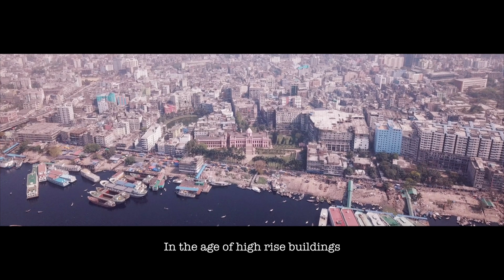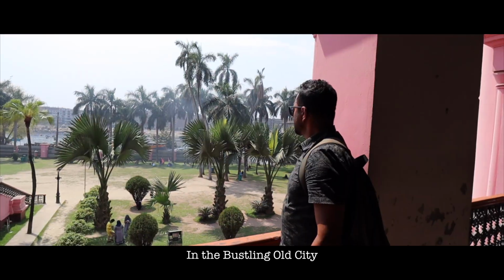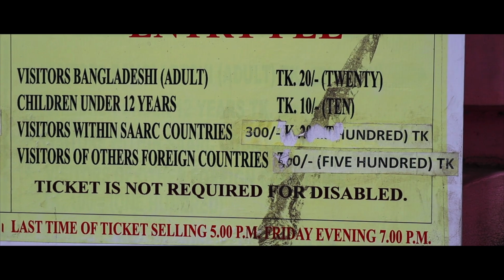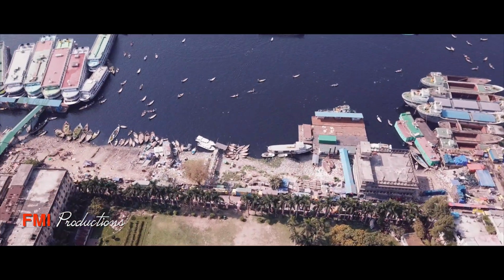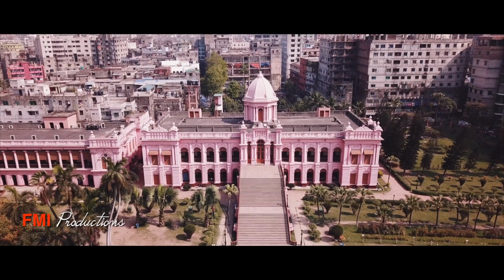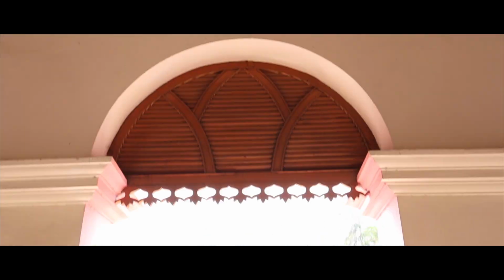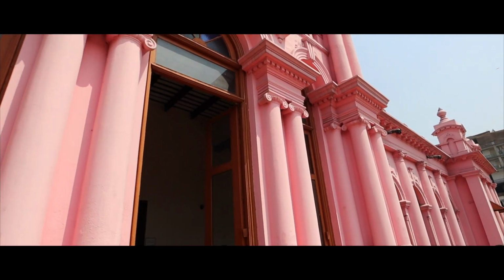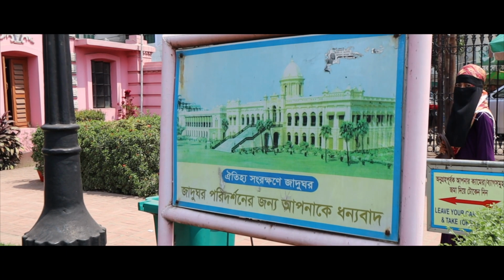PINK PALACE (Ahsan Manzil) Tour - Dhaka's little Secret | Travel Vlog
We went to visit the Pink Palace of Dhaka, also known as Ahsan Manzil, in old Dhaka. We did a quick tour and flew our drone there and the whole place looks amazing from the sky. This historical architecture is definitely Dhaka's best kept secret and a hidden Gem !

Places we visited in Puran (Old) Dhaka পুরাণ ঢাকা:
Shakhari Bazar , Ahsan Manzil আহসান মঞ্জিল, Dhaka Port, Sadarghat সদরঘাট